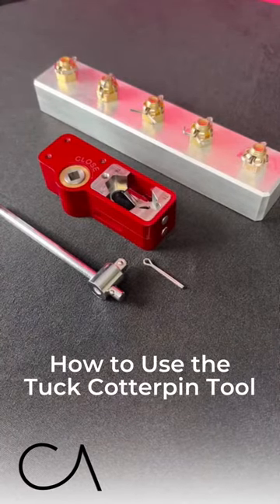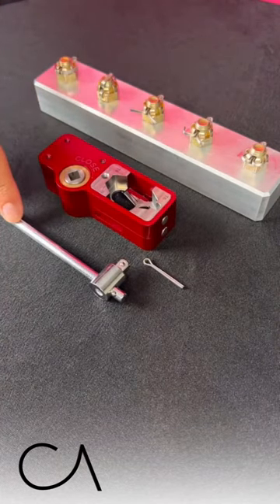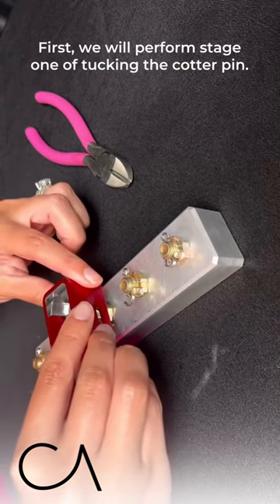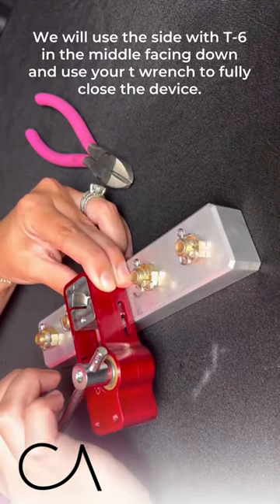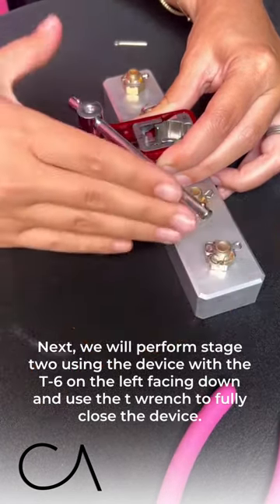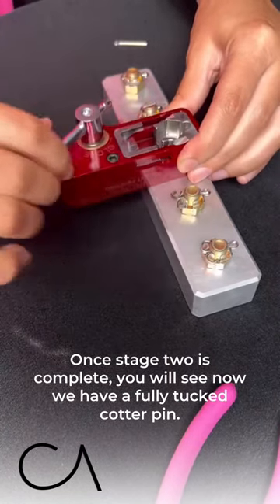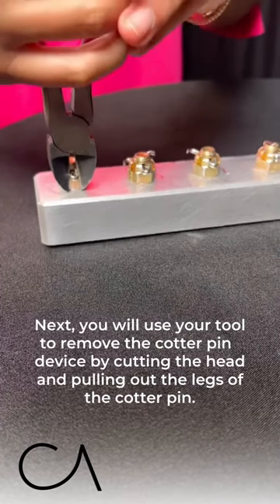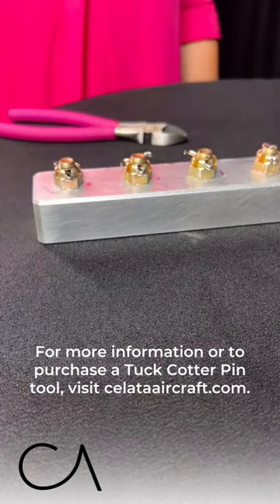How to use the Tuck Cotter Pin Tool